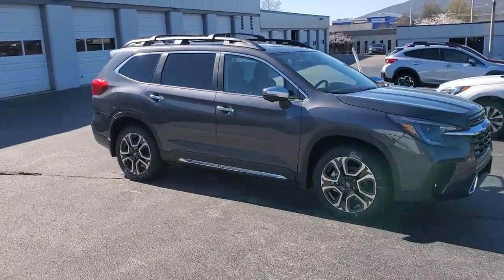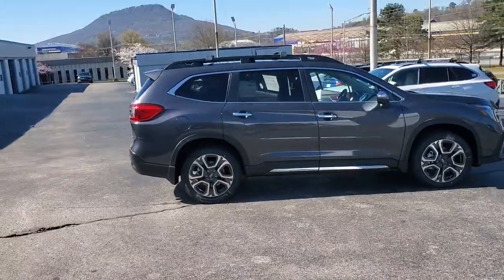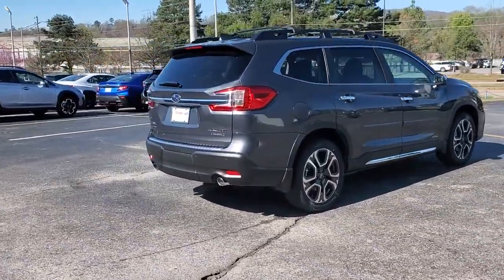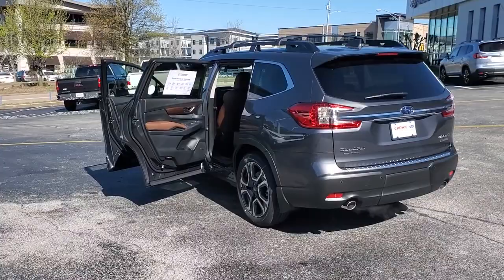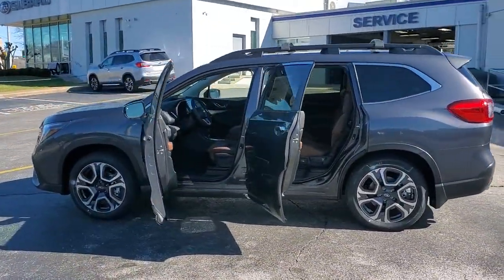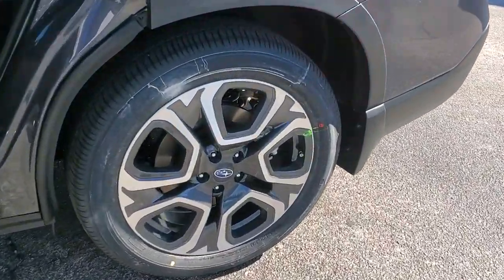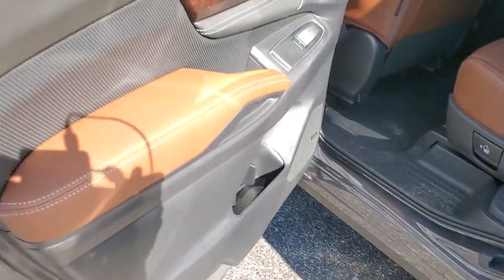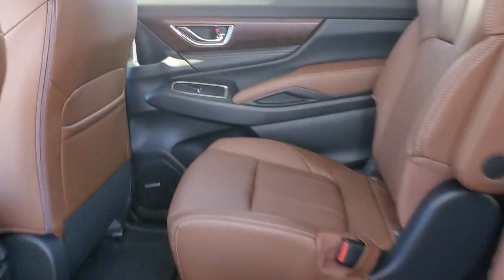2023 Subaru Ascent Chattanooga, Cleveland, Kingston, TN, Huntsville, AL, Kennesaw, GA 422096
Magnetite Gray Metallic New 2023 Subaru Ascent Touring available in Chattanooga, Tennessee at Crown Subaru. Servicing the Cleveland, Kingston, TN, Huntsville, AL, Kennesaw, GA area.

Crown Subaru
900 Riverfront Pkwy

TRAILER HITCH  -inc: Part number L1010SXC004  Ball mount sold separately  Hitch ball not included  Trailer brakes may be needed,AERO CROSSBAR SET  -inc: Part number SOA843X040  Aero crossbars do not support the use of roof top tents,MAGNETITE GRAY METALLIC BODY SIDE MOLDING  -inc: Part number J101SXC200M4,CARGO NET  -inc: Part number F551SXC001,JAVA BROWN  PERFORATED NAPPA LEATHER-TRIMMED UPHOLSTERY  -inc: silver or tan stitching,STANDARD MODEL,REAR BUMPER COVER  -inc: Part number E771SXC010,CARGO TRAY  -inc: Part number J501SXC100,AUTO-DIMMING EXTERIOR MIRROR W/APPROACH LIGHT  -inc: Part number J201SFL003,MAGNETITE GRAY METALLIC,SPLASH GUARDS  -inc: Part number J101SXC000,WIRELESS CHARGER  -inc: Part number H671SXC200,Turbocharged,Brake Assist,All Wheel Drive,Power Steering,ABS,4-Wheel Disc Brakes,Brake Actuated Limited Slip Differential,Aluminum Wheels,Tires - Front Performance,Tires - Rear Performance,Temporary Spare Tire,Sun/Moonroof,Generic Sun/Moonroof,Panoramic Roof,Heated Mirrors,Power Mirror(s),Integrated Turn Signal Mirrors,Power Folding Mirrors,Rear Defrost,Privacy Glass,Intermittent Wipers,Variable Speed Intermittent Wipers,Rain Sensing Wipers,Rear Spoiler,Remote Trunk Release,Power Liftgate,Power Door Locks,Daytime Running Lights,Automatic Headlights,Headlights-Auto-Leveling,LED Headlights,Automatic Highbeams,Fog Lamps,AM/FM Stereo,Navigation System,Premium Sound System,Satellite Radio,MP3 Player,Steering Wheel Audio Controls,Bluetooth Connection,Auxiliary Audio Input,HD Radio,Smart Device Integration,Requires Subscription,Power Driver Seat,Power Passenger Seat,Bucket Seats,Heated Front Seat(s),Driver Adjustable Lumbar,Seat Memory,Cooled Front Seat(s),Bucket Seats,Rear Bucket Seats,Heated Rear Seat(s),Adjustable Steering Wheel,Trip Computer,Power Windows,WiFi Hotspot,3rd Row Seat,Leather Steering Wheel,Heated Steering Wheel,Keyless Entry,Power Door Locks,Keyless Entry,Power Door Locks,Keyless Start,Remote Trunk Release,Universal G